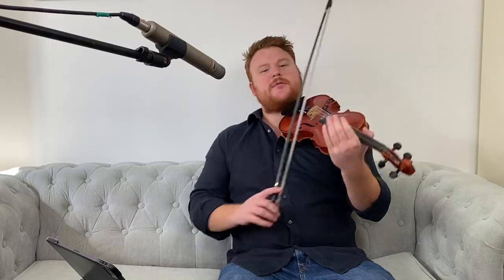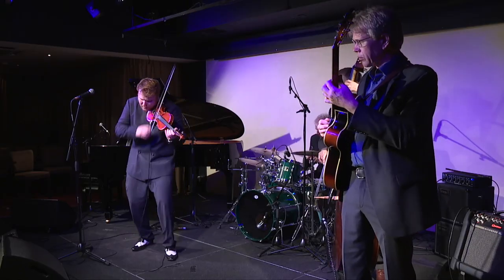Five Minute Fiddle | Can't Buy Me Love | The Beatles | Jazz Solo | Quick Jazz Music Tips | #10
A short video from jazz violinist Ben Holder, covering frequently asked questions around the technical and practical aspects of his jazz violin playing.

There isn't just one way to learn music - especially jazz - but these videos just show methods that Ben has used over his time. Keep playing whichever way works best for you!

Although Ben is a violinist, the hope is that these videos appeal to any jazz musicians. Informal, quick and - hopefully - useful!

Bow is from Incredibow and Strings are from D’addario both of which Ben loves!